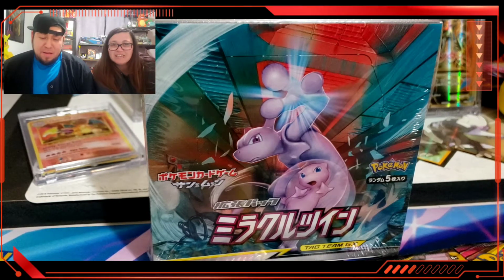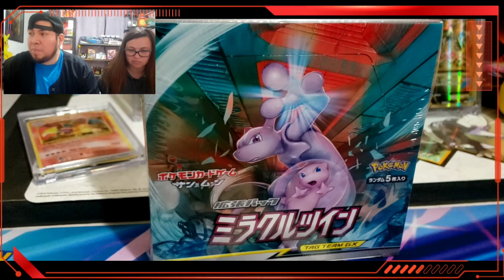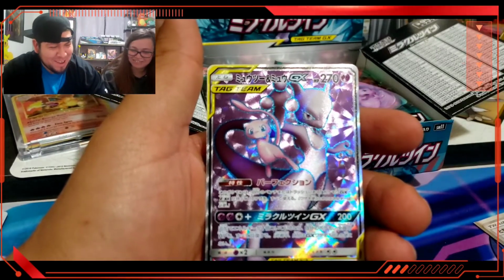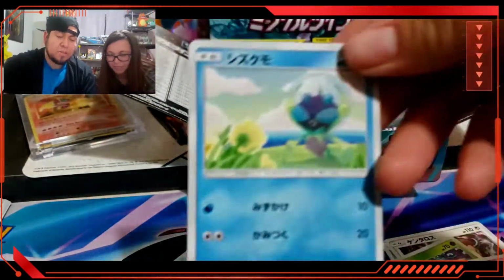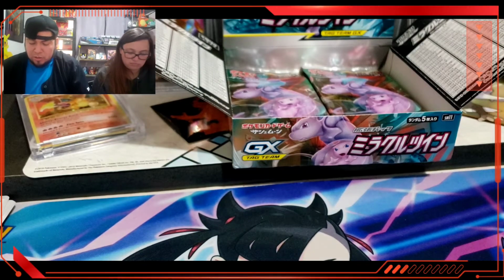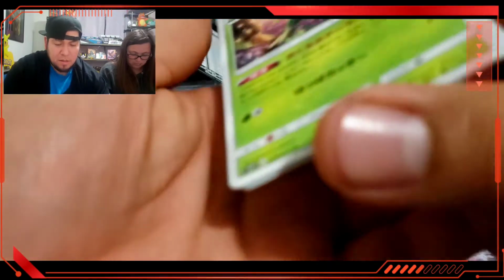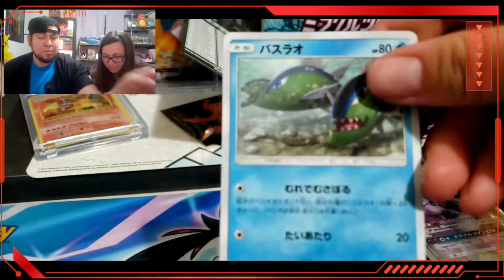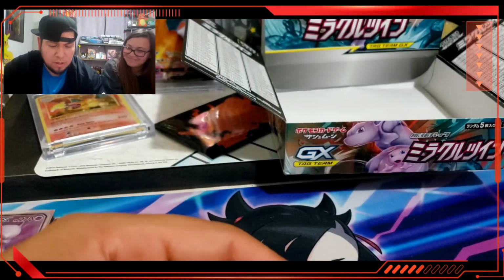Miracle Twins Box Opening!!!